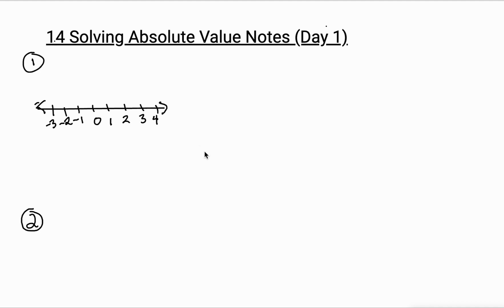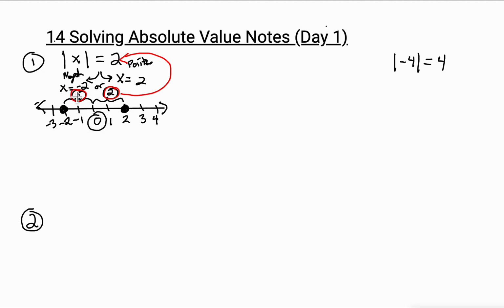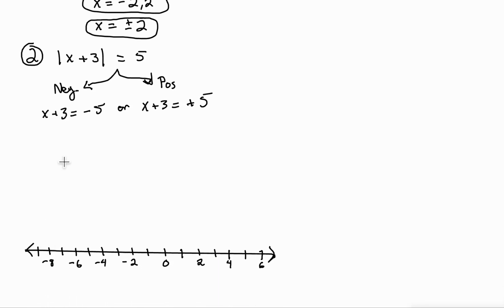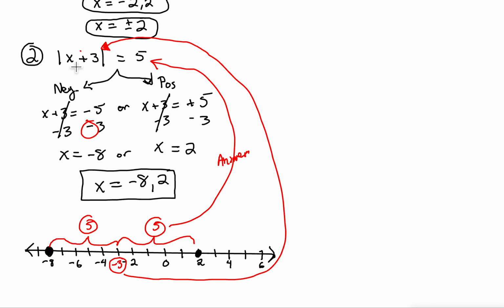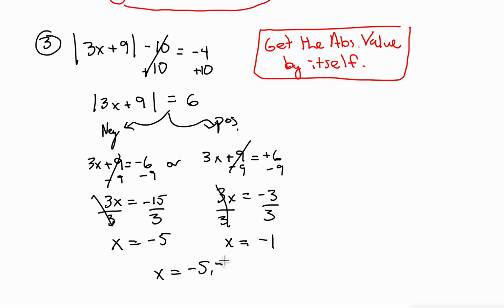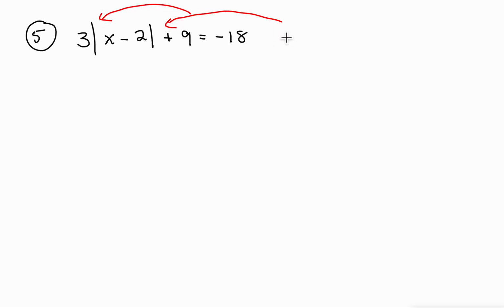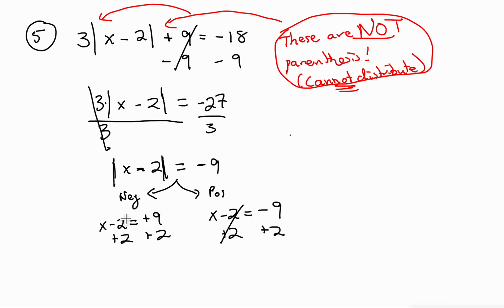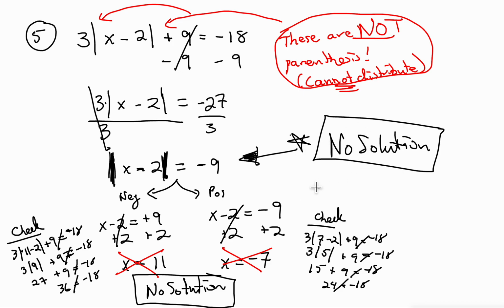Alg 1 4 Solving Absolute Value Equations Day1